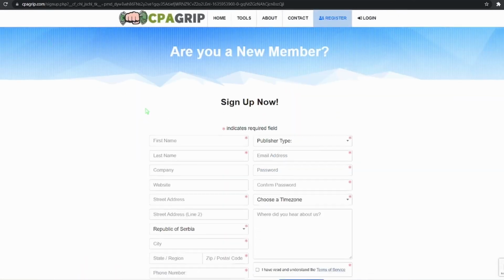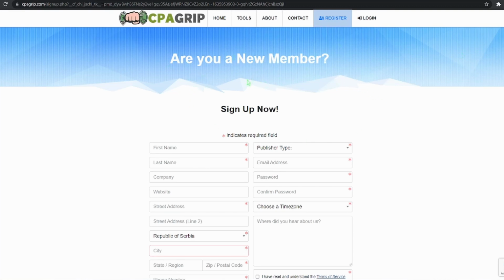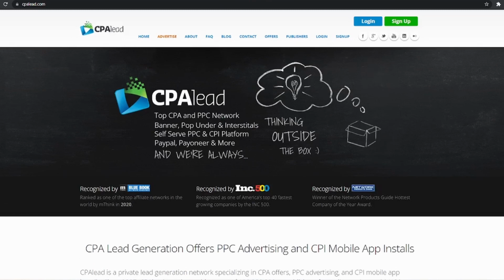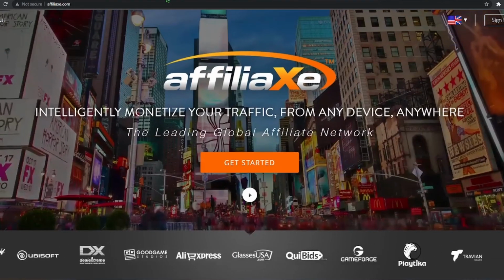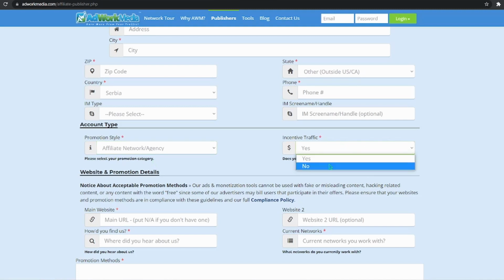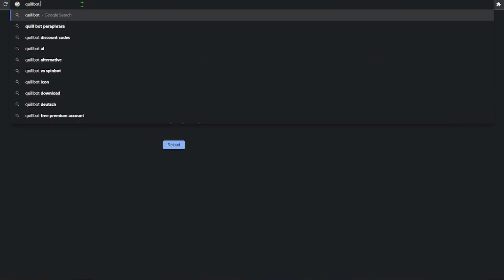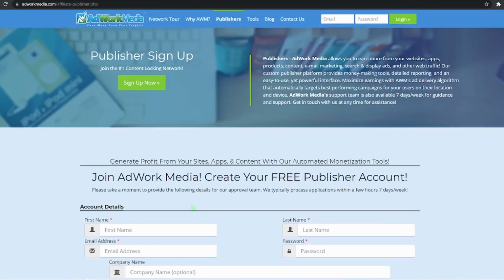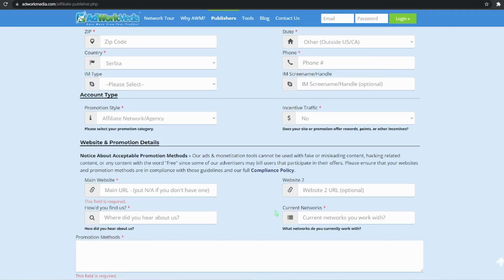How To Make Money Online With CPA Marketing - Best Cpa Networks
In this video, I demonstrate the greatest cpa networks available and how easy or difficult it is to join them.
I hope you find this first video on cpa course useful.

cpa networks cpa marketing make money online 2021